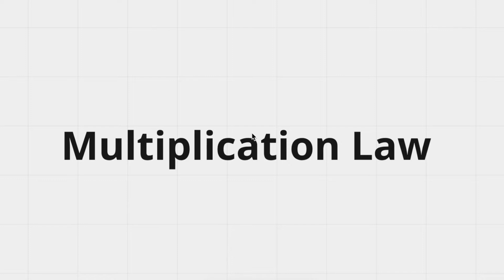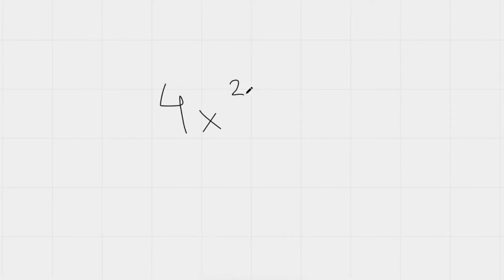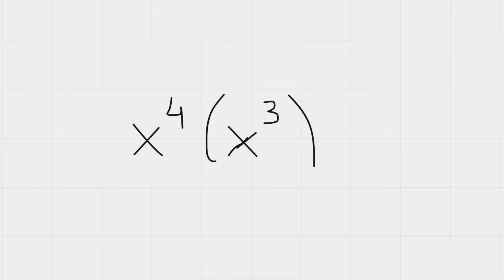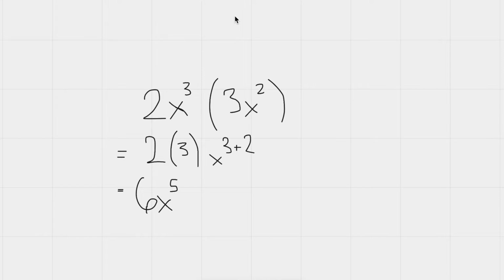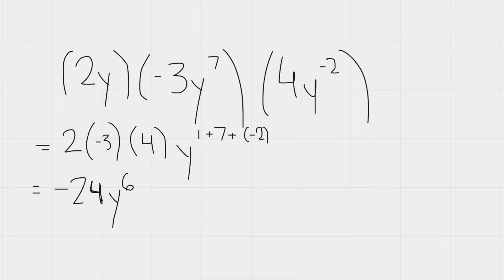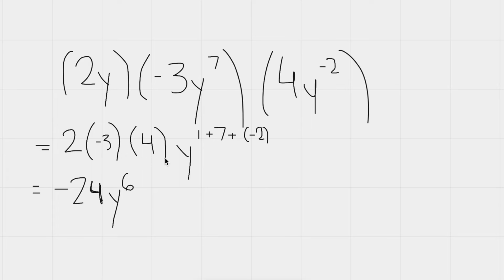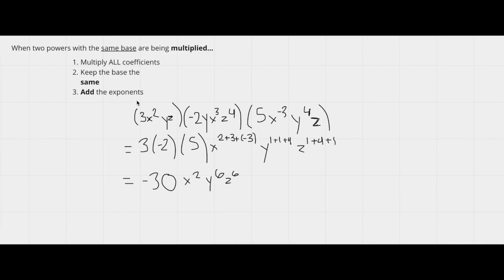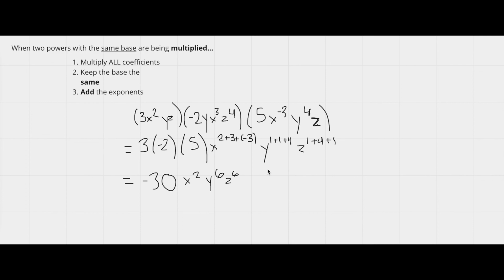Multiplication Law | 9th Grade Mathematics | TekkinLife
This video is a tutorial on what the Multiplication Law is!

fun, grade 9, math, easy, laws, exponents, multiplication, simple